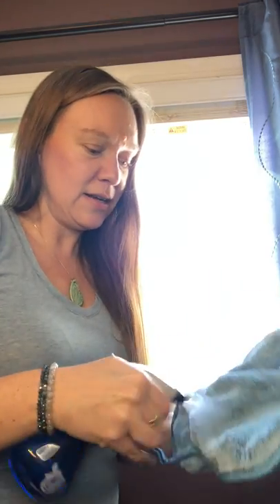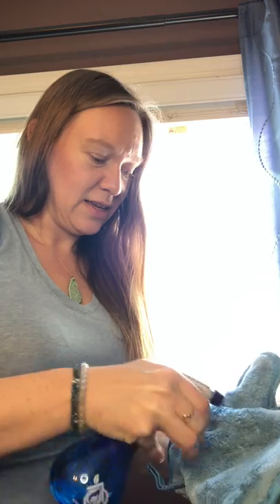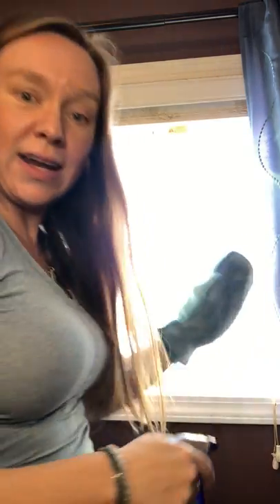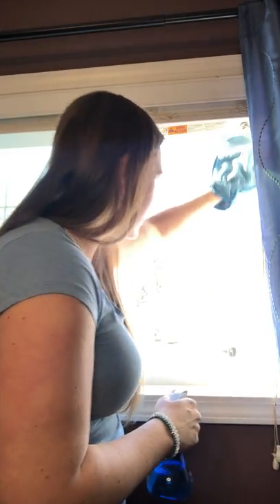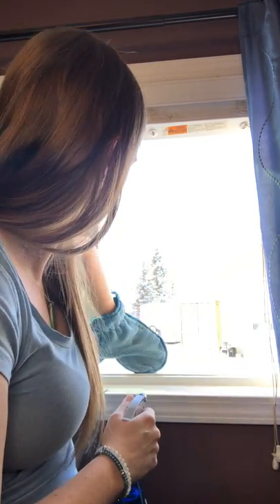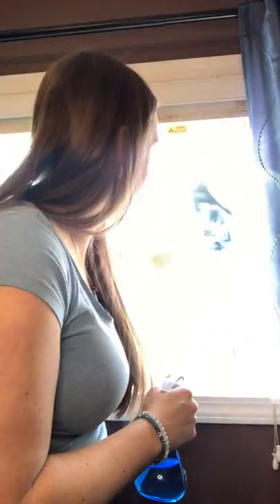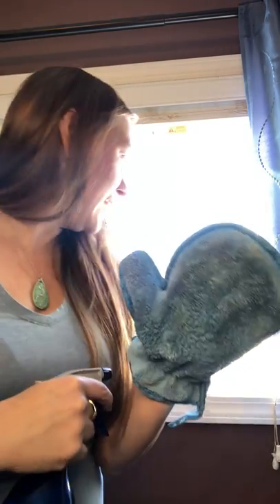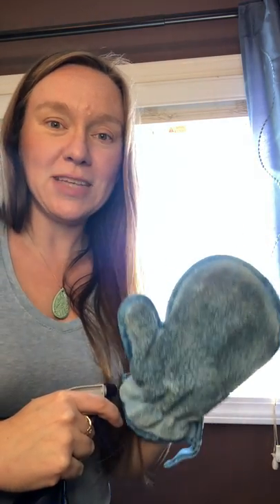Window screen cleaning with Norwex!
Use the Norwex dusting mitt wet to clean dirty window screens with ease.